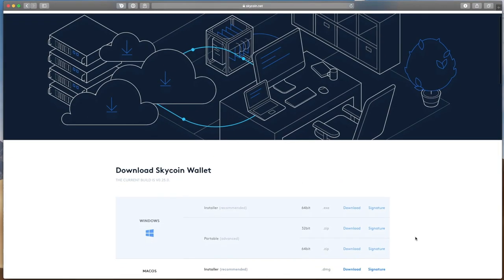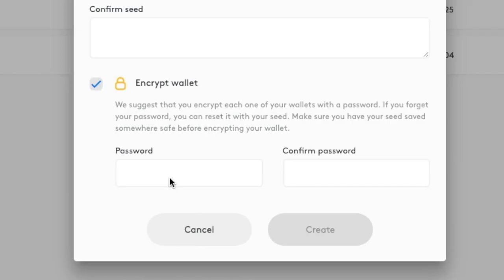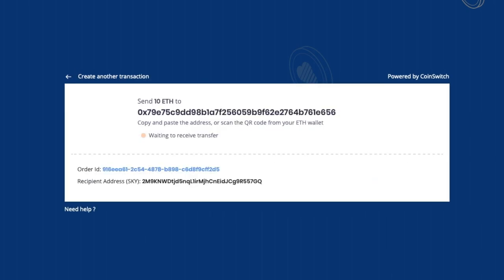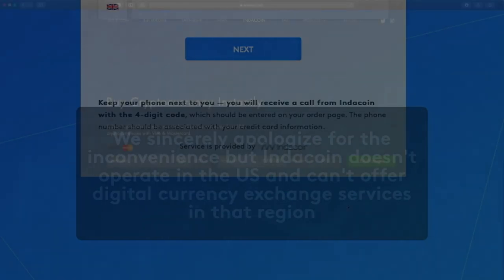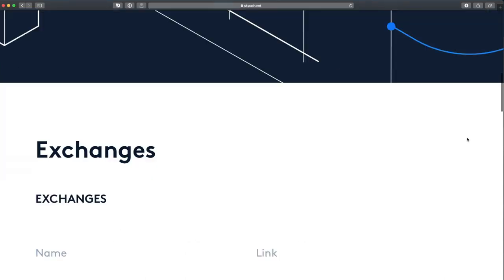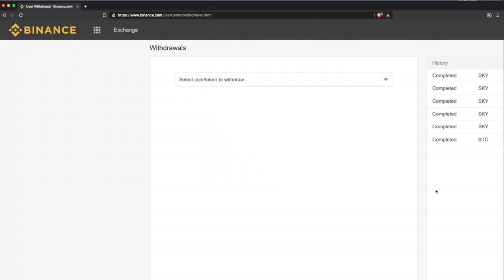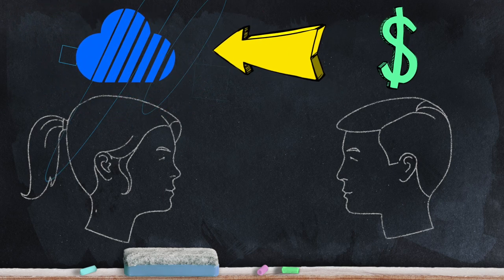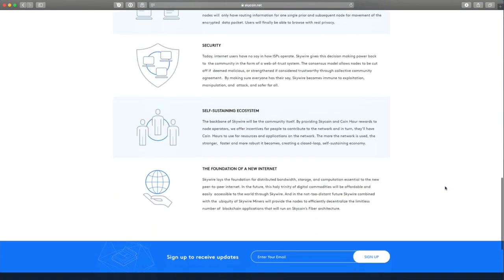How to Buy Skycoin in 2019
Skycoin is not just a cryptocurrency, it's a hugely ambitious blockchain ecosystem that has been in continuous development since 2012. It's poised to revolutionize the world, and this video will help you be a part of it.

..Or buy Bitcoin or Ethereum at Coinbase.com to swap for Skycoin

Tip me some Skycoin as a *thank you* once you're up and running: GCB5KK9LmJzxxxh2hMoKm3HRXwaJe9vRfd